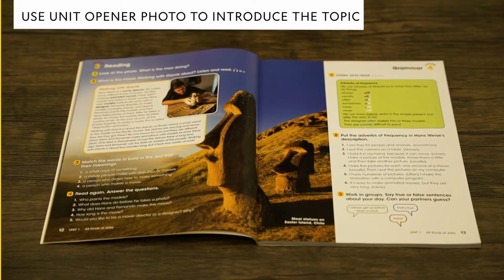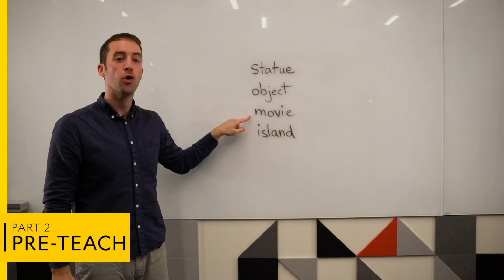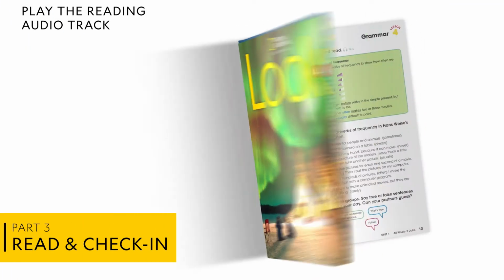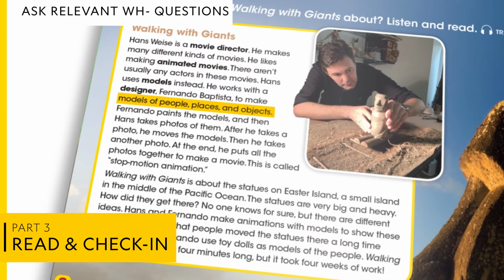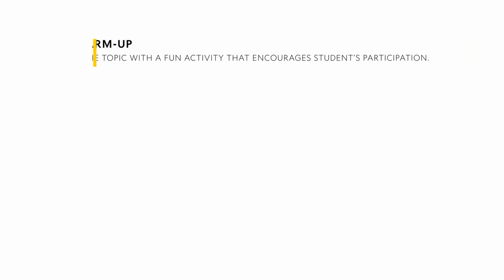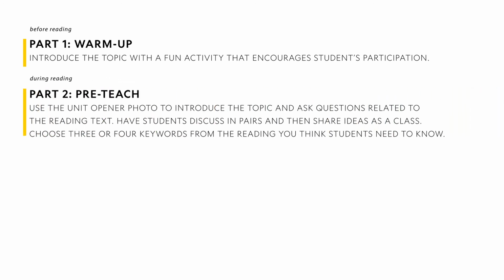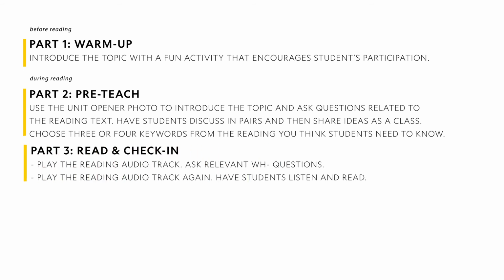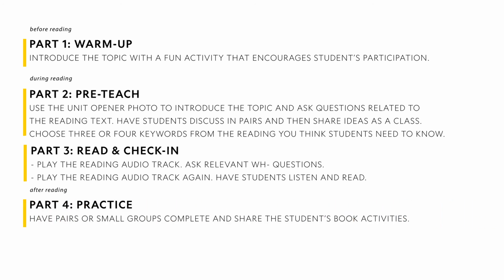A Model Lesson: Teaching Reading with Look (Upper Levels)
In this video, National Geographic Learning Associate Development Editor and former teacher, Danny Stone, shares practical tips on how to use regular routines to teach reading to young learners in their upper levels using examples from Look (Level 4), a Primary program from National Geographic Learning. We hope these tips are useful and give you some new ideas on how to make your reading lessons easier and more fun.